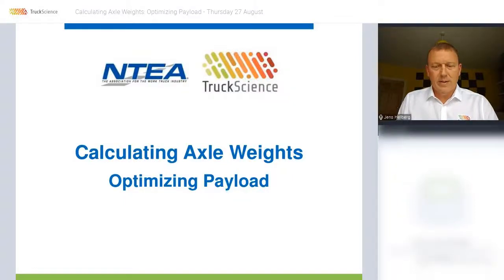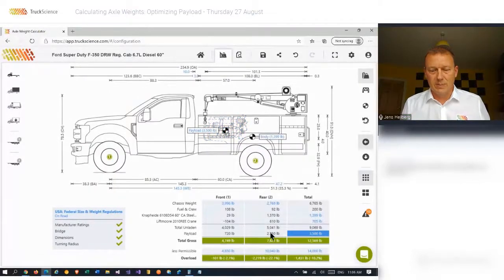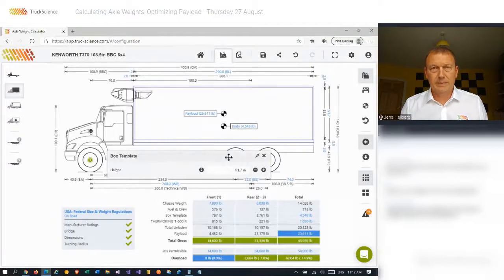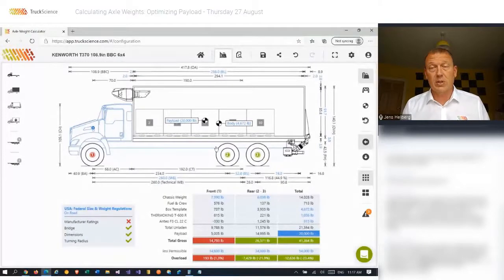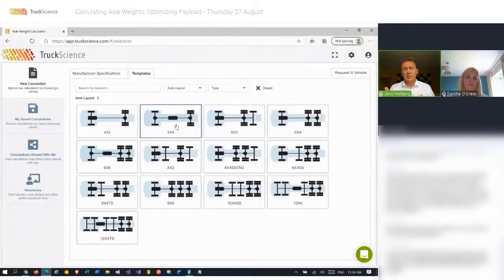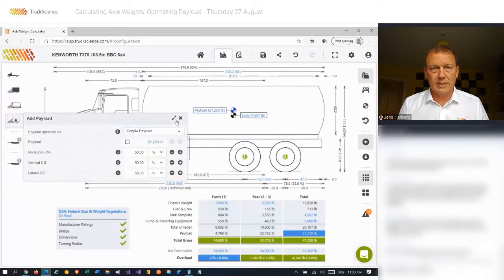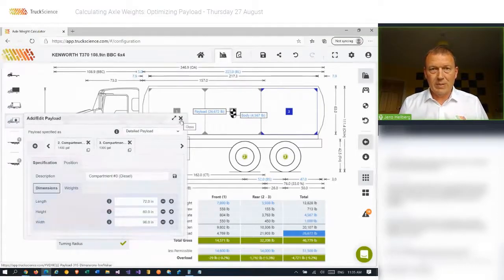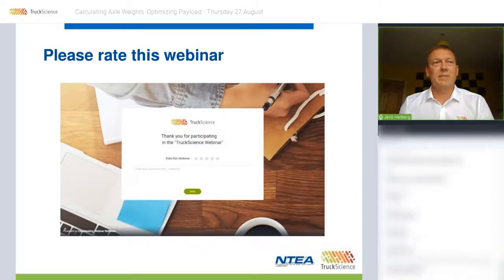Calculating Axle Weights: Optimizing Payload (US & Canada)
Being able to carry more load makes a truck more efficient.

This webinar, 'Calculating Axle Weights: Optimizing Payload' covered how to calculate maximum achievable payload, as well as optimal payload placement. It included a live demo of the TruckScience Axle Weight Calculator, using Class 3 and Class 8 vehicles.